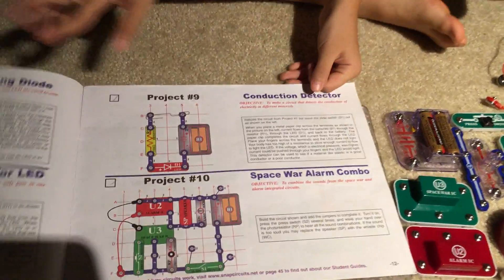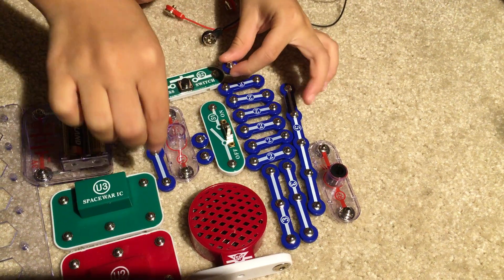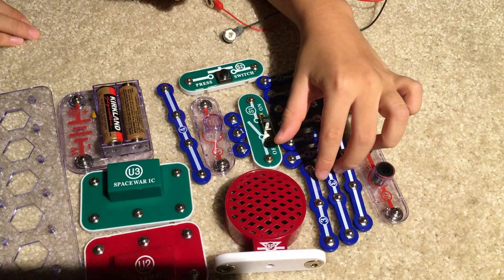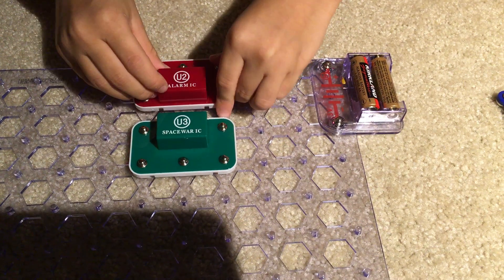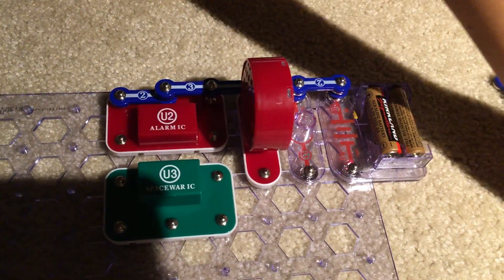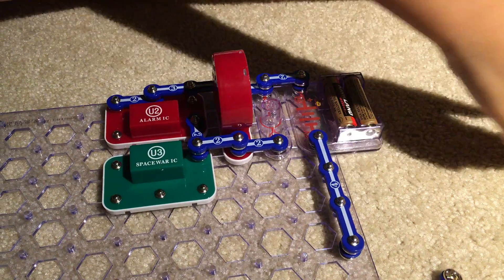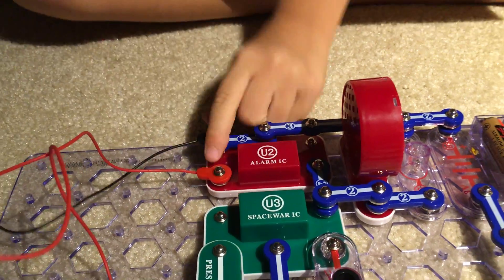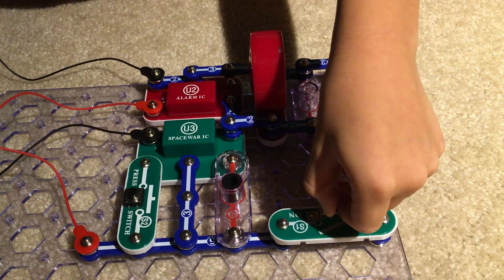Snap Circuit Project #10 Space War Alarm Combo